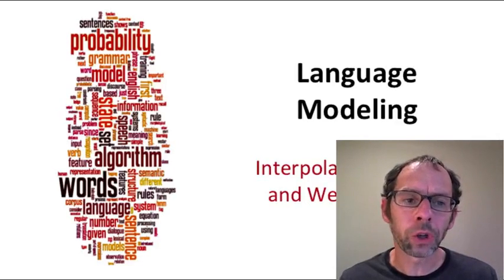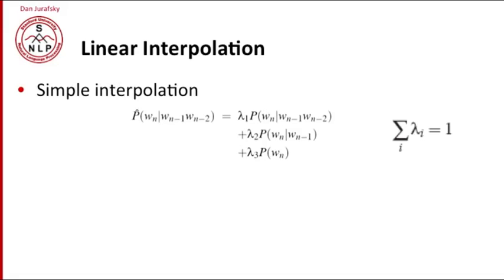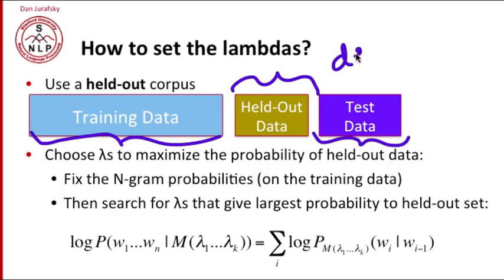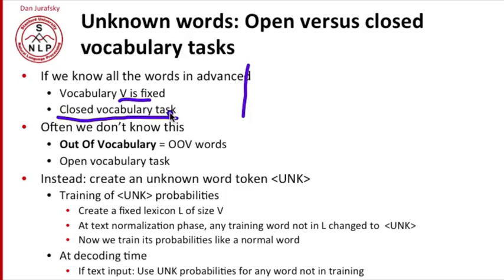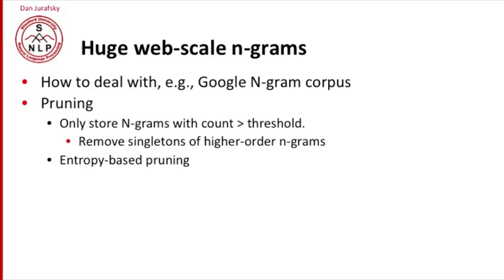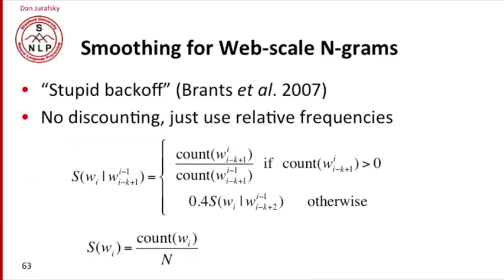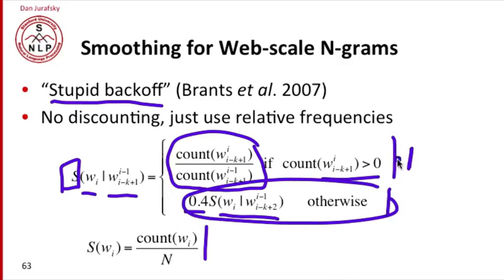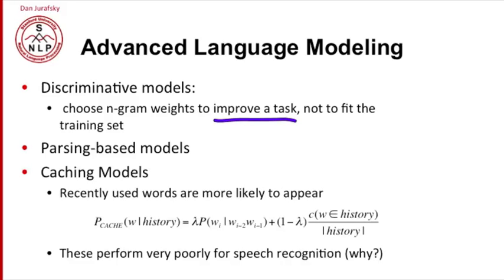interpolation 4 6